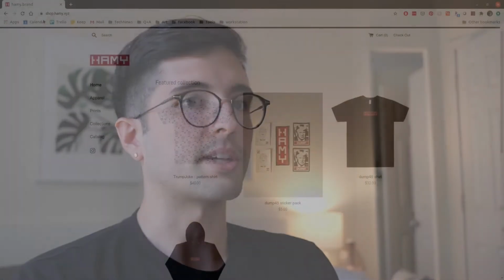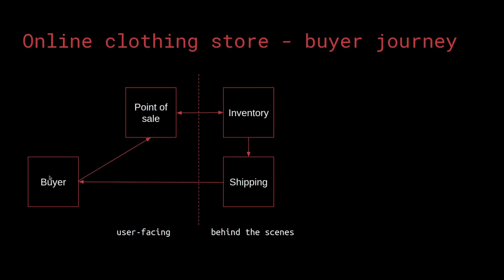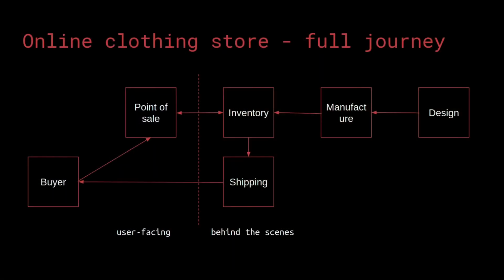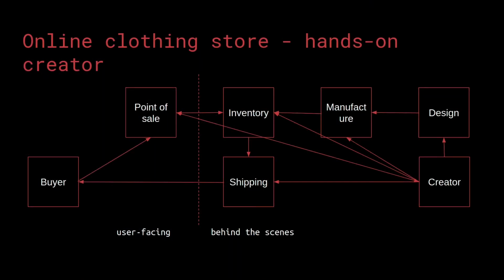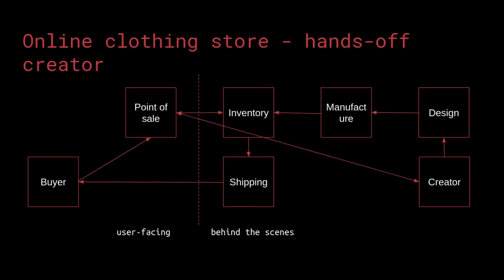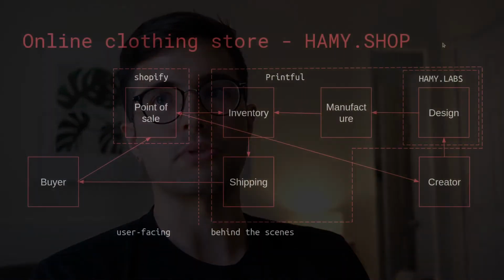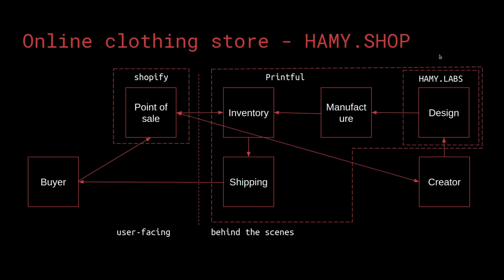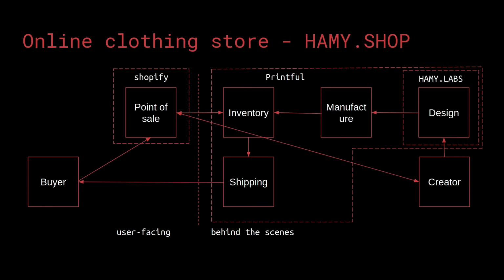How I make and sell clothes online | HAMY.SHOP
As part of HAMY.LABS I produce a lot of creative outputs - images, videos, blog posts. When I productize those things, I push them to HAMY.SHOP for people to browse and purchase them. In this video I'll explain how I run HAMY.SHOP to make and sell clothes online as well as how this process is generalizable to other physical goods you might want to sell.

You can read more about how I run my shop in this complimentary post